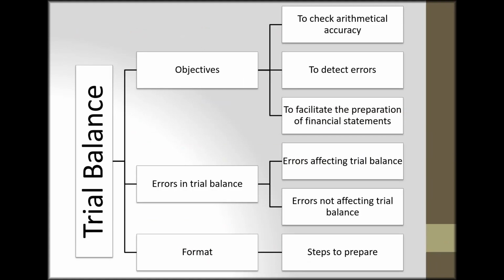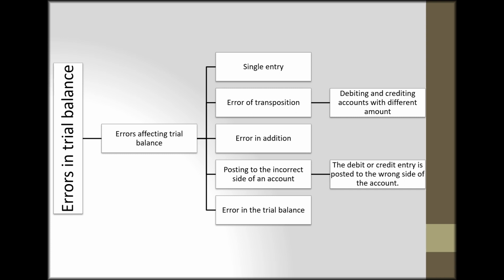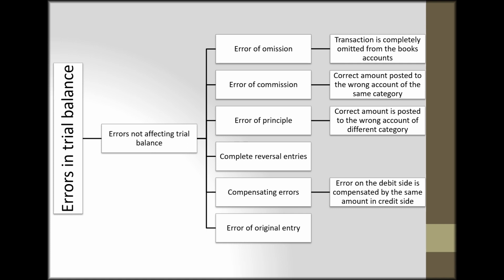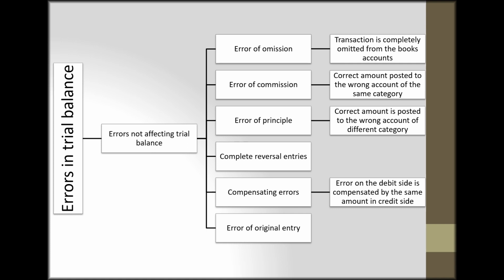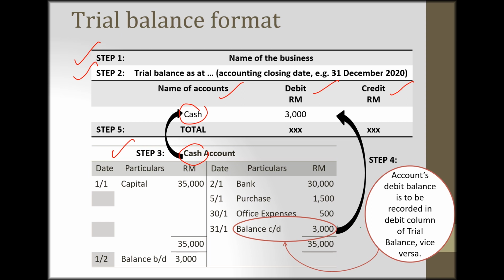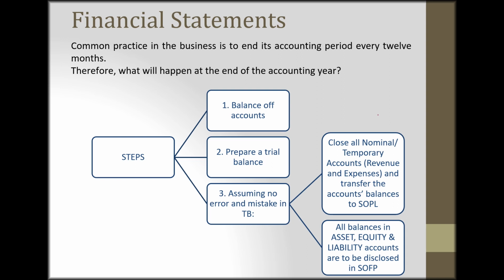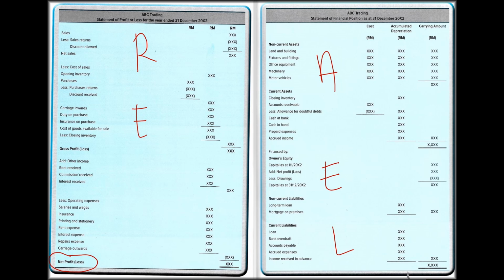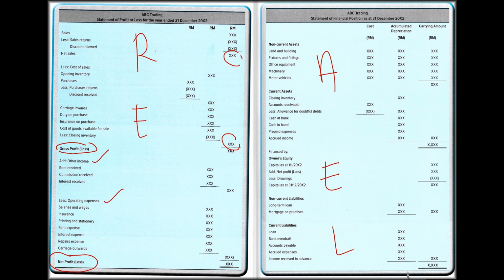TOPIC 4 PRINCIPLES OF DOUBLE ENTRY AND TRIAL BALANCE - PART 2